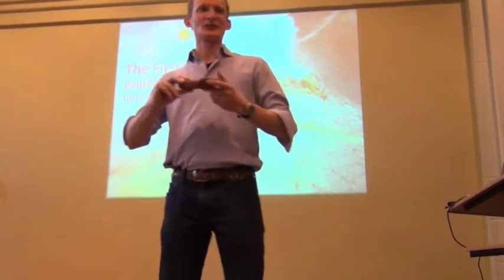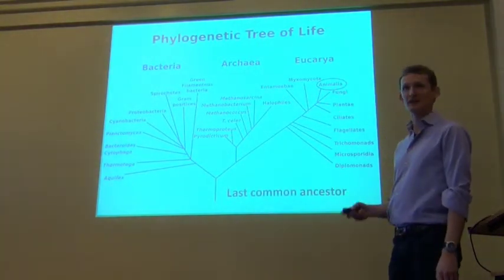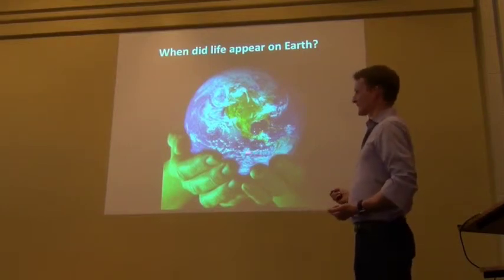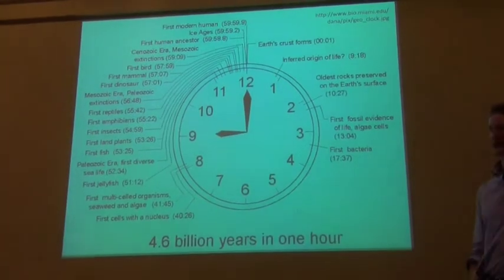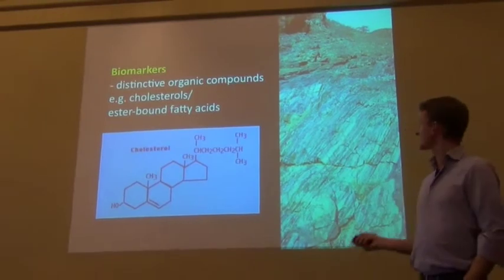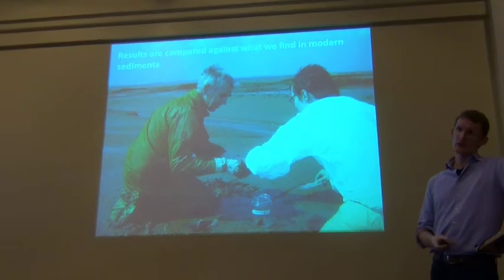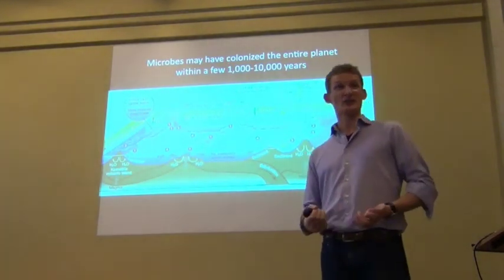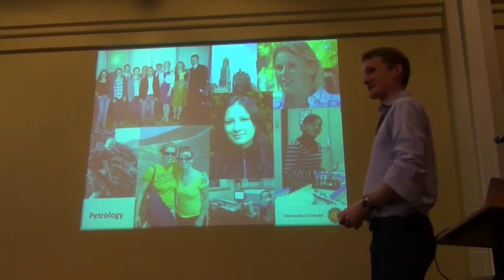gastcollege Paul Mason